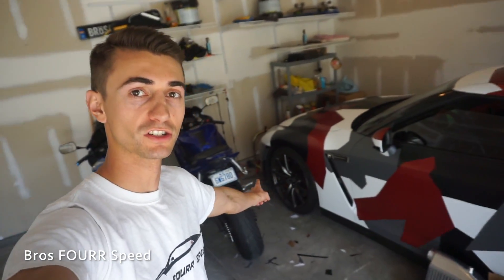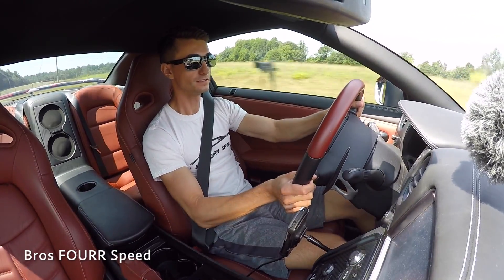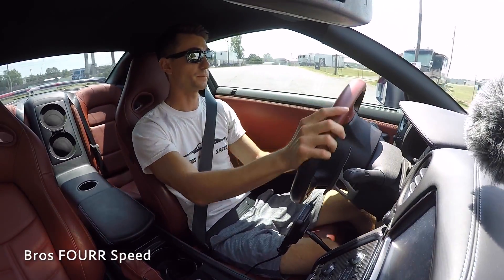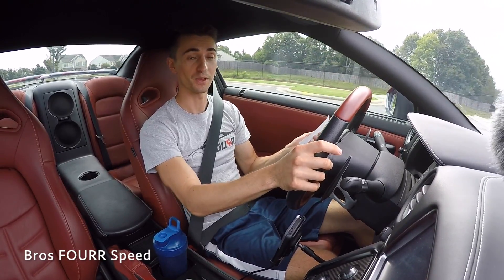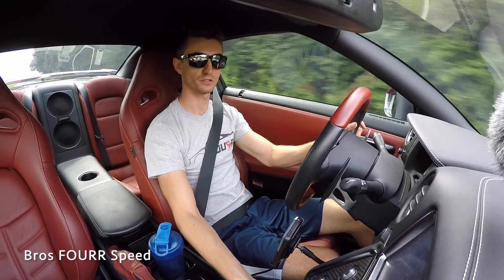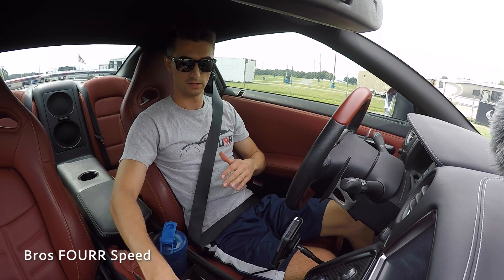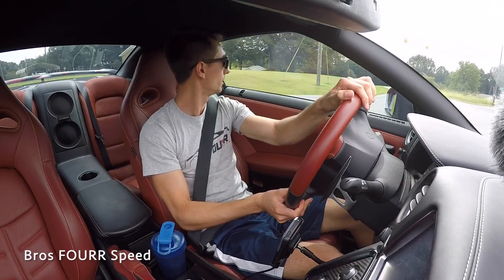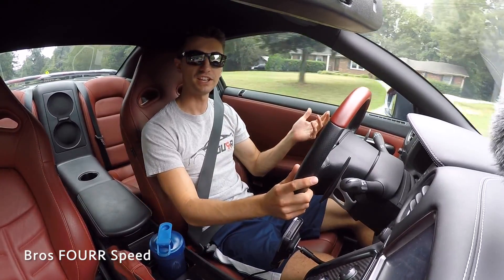Does An Upgraded Intercooler Help Your Turbo Car? *Nissan GT-R Race FMIC Test*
Does a larger front mount intercooler actually help a turbo car? Or is it just a gimmick?
In todays video I compare the intake air temperatures in my Nissan GT-R using the stock front mount intercooler, and then comparing it to the AAM Competition S-Line front mount intercooler.

Does a larger intercooler actually help lower intake air temperatures?
Everyone always said you should upgrade the FMIC on a turbo car.

My test results show that it definitely helps keep them in check! Even doing more driving, on a 90 degree day, the IAT's stayed just under 100 degrees! So it is a huge improvement!

Stock Test: (Fahrenheit)
Ambient: 87
Initial IAT: 95    (+8)
5 Mile: 97    (+10)
Spirited: 102    (+15)
Heat Soak During Idle: 130    (+43)
First Accel: 106    (+19)
End Run: 102    (+15)
Cruising: 100    (+13)

AAM Test: (Fahrenheit)
Ambient: 84
Initial IAT: 91    (+7)
5 Mile: 91    (+7)
Spirited: 93    (+9)
Heat Soak During Idle: 113    (+29)
First Accel: 99    (+15)
End Run: 97    (+13)
Cruising: 95    (+11)

Check out AAM Competition for all your Nissan and Infiniti modifications a tuning needs!!

Nissan: 350Z, 370Z, GT-R
Infiniti: G35, G37, Q50, Q60

Spring Light